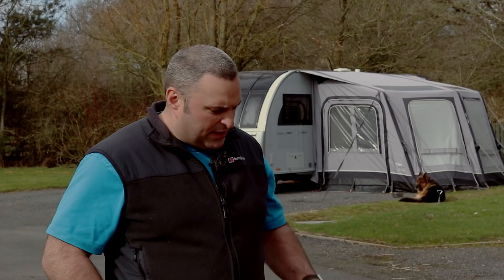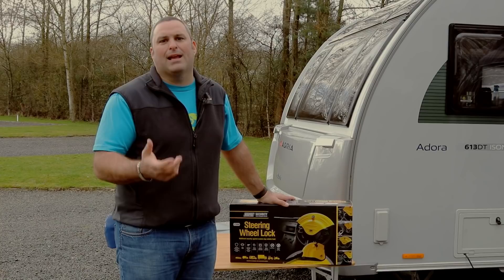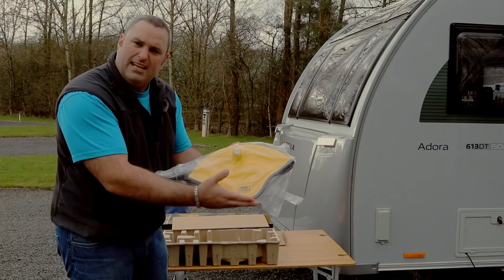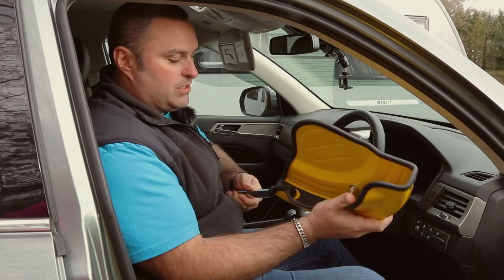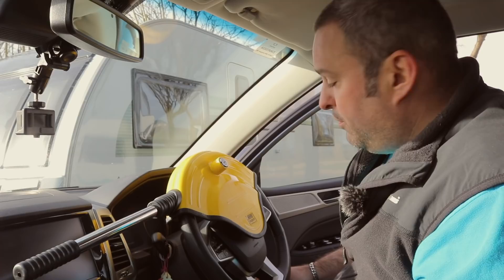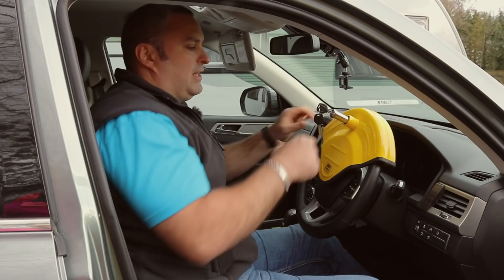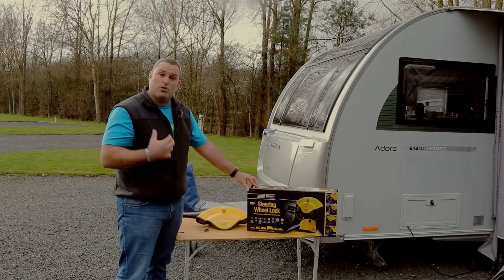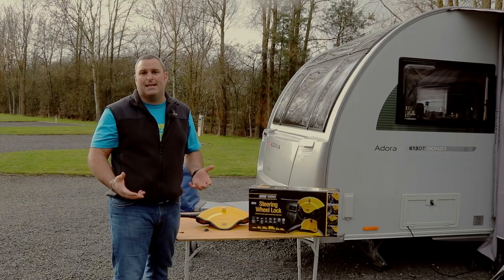Maypole Steering Wheel Lock 2019 [CC]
Today we have a look at security. We have a few products to bring you and we have teamed up with Maypole - a leading security provider for the leisure industry.

In this video we cover the car and motorhome steering wheel lock. With the theft of vehicles on the rise due to "keyless" systems we thought we would bring to you a physical and visual deterrent to these types of theft.
This device will not stop a determined thief (as no such device exists) but it will significantly slow them down.

In this video we discuss the benefits to having such a device and also why in our experience this is a good product. We also demonstrate the ease of use and provide the details that you would require if you were interested in such a product.

Hope this helps in your security device search.

Hope you enjoy the video, if you wish to have a look at this product then I have linked the Maypole website below for you to look at for all the details.